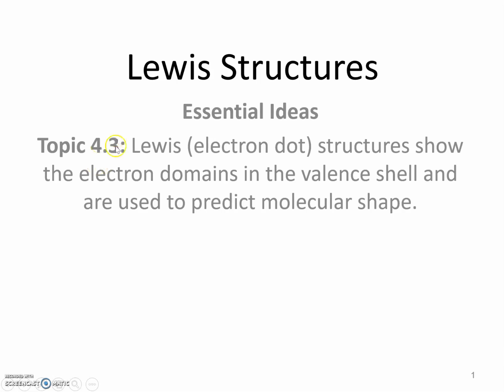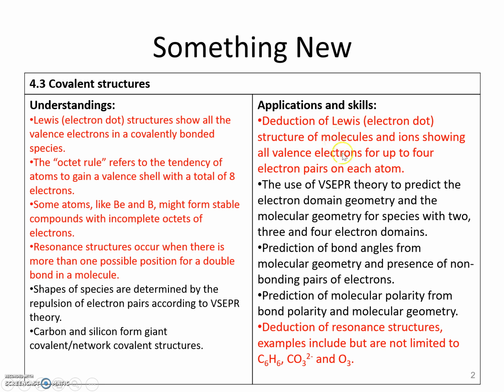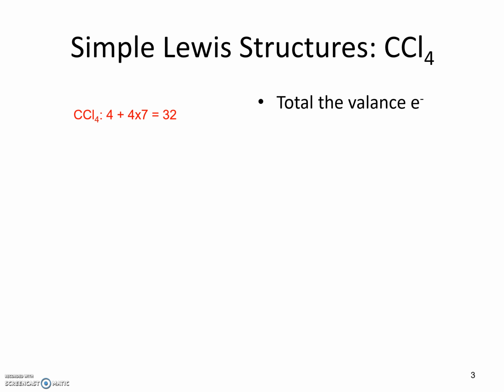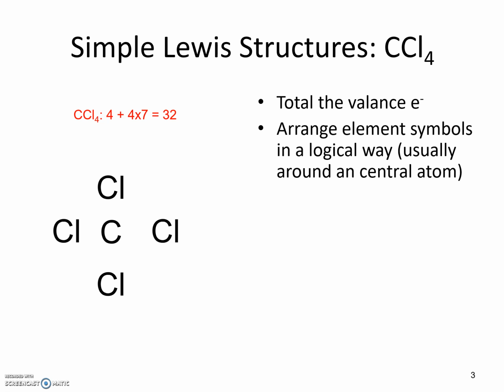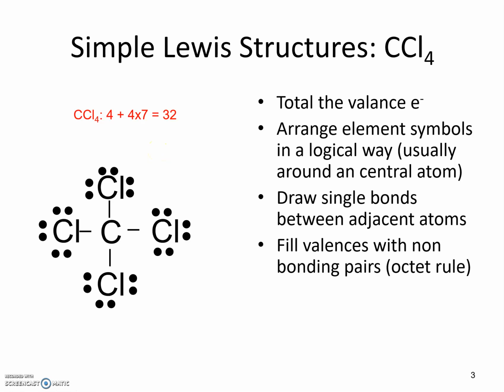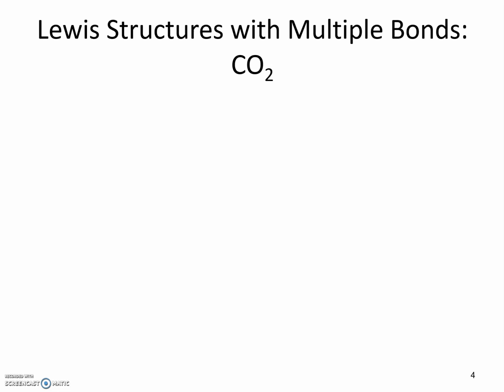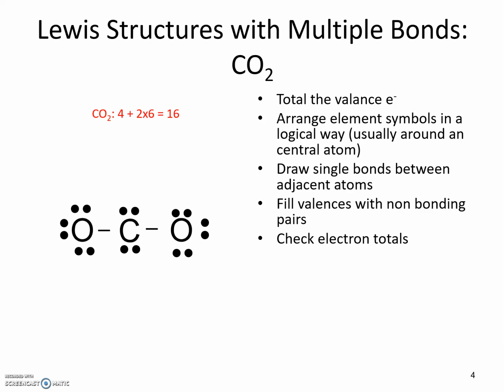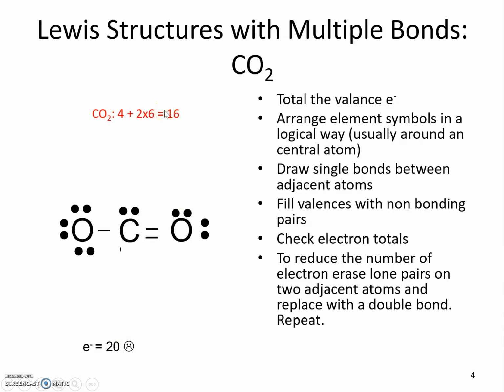Lewis Structures Part 1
Part 1/4 On Lewis Structures from topic 4.3 of IB chemistry